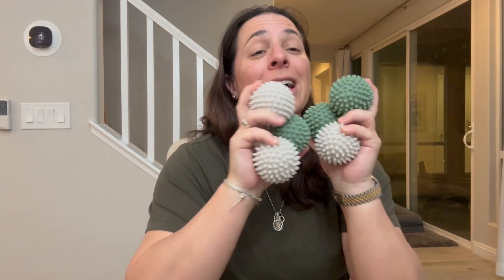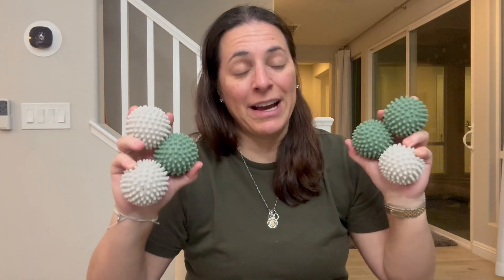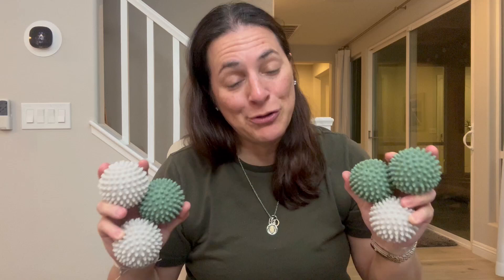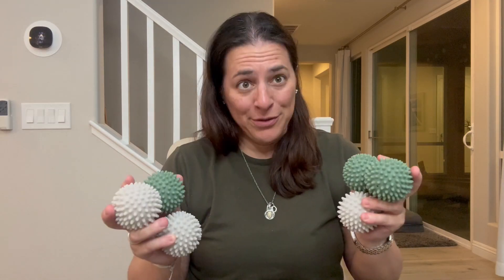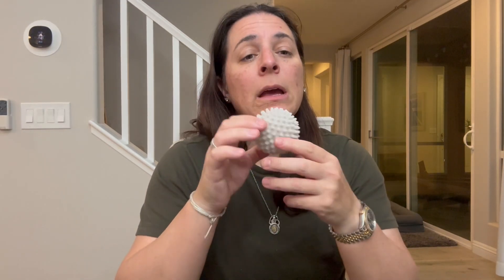Review of Reusable Dryer Balls & Fabric Softeners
S&T INC. Reusable Dryer Balls, Fabric Softener for Laundry, Sage and Grey, 2.5 in, 6 Pack